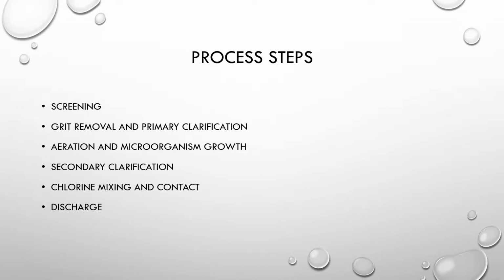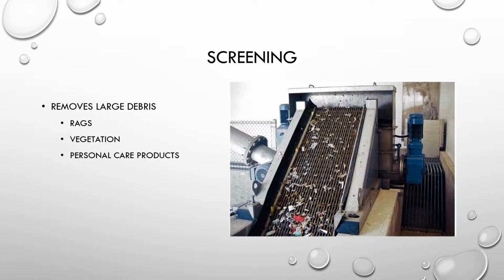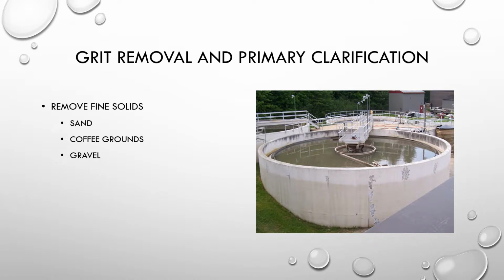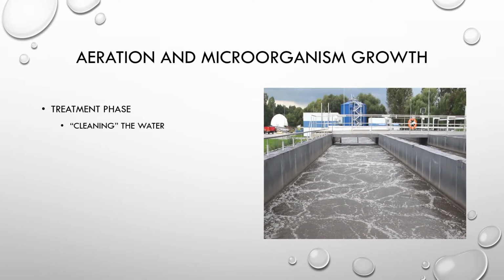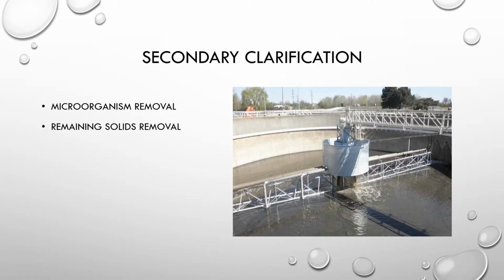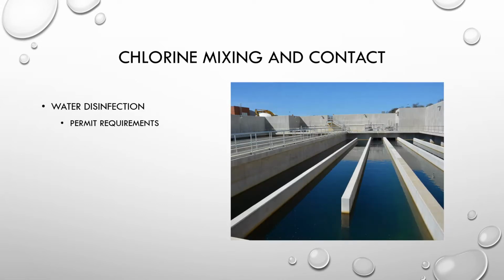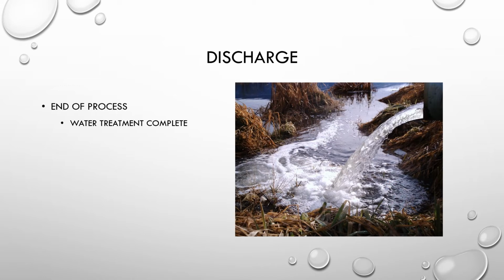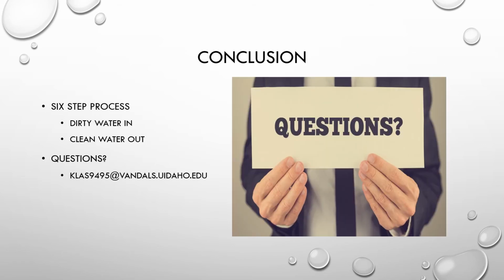Technical Description: Wastewater Treatment Facility Process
A technical description of a wastewater treatment facility process.